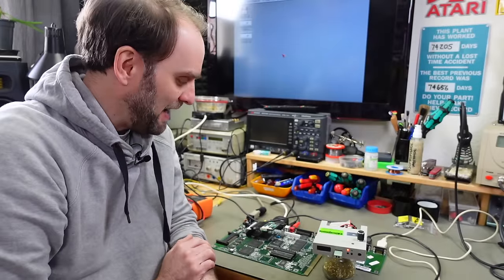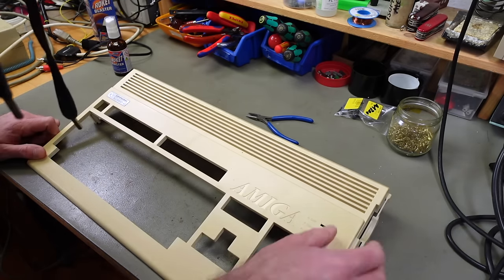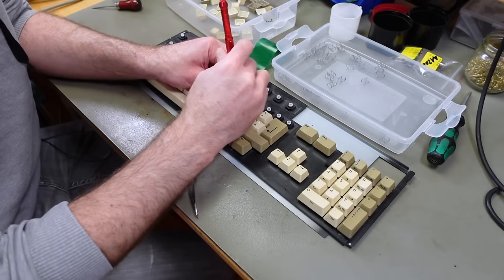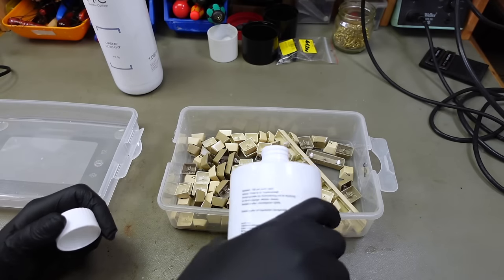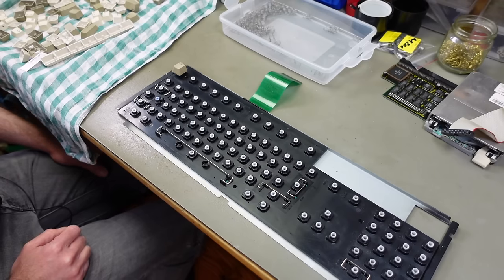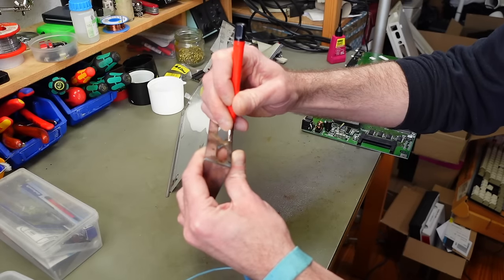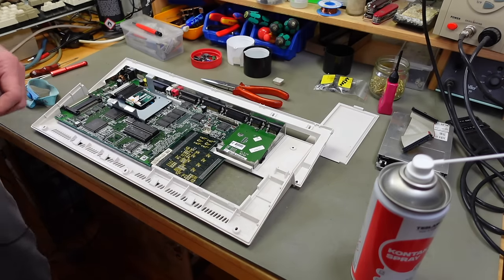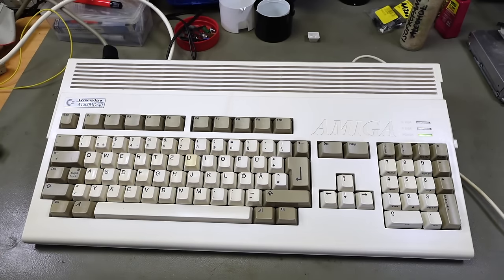"Lost Cause" Amiga 1200 Refurb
I'm trying to transform the "lost cause" Amiga 1200 from the previous video into a full computer using spare parts from my stash.

TIME STAMPS:
0:00 Introduction
2:00 Finding suitable Parts
4:48 Repairing the Case
6:42 Muddy Disk Drive
7:22 Keyboard Disassembly
9:48 Sponsor Message
10:15 Keyboard Cleaning
12:45 Retrobrighting Plastic Parts
20:00 Keyboard Reassembly
23:37 Removing Rust Spots
24:57 Assembling the A1200
33:55 Test Run
34:46 Thank you & Good night